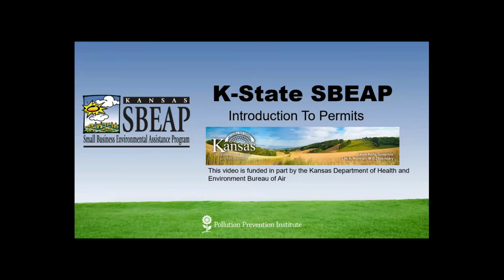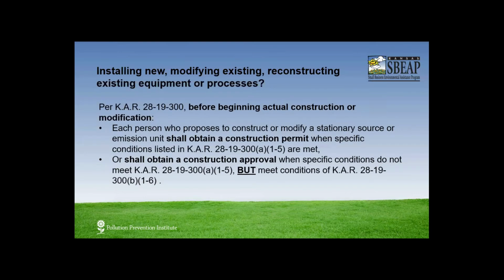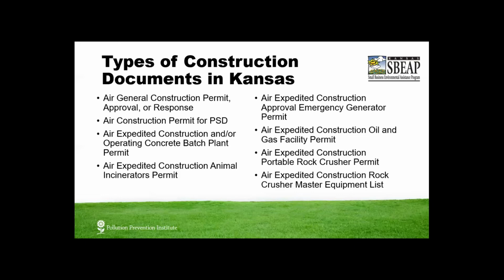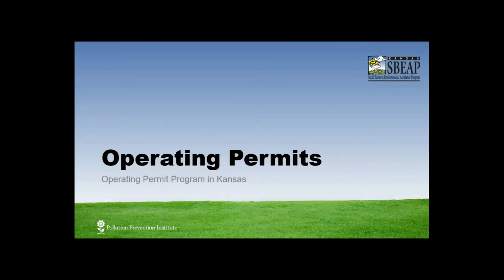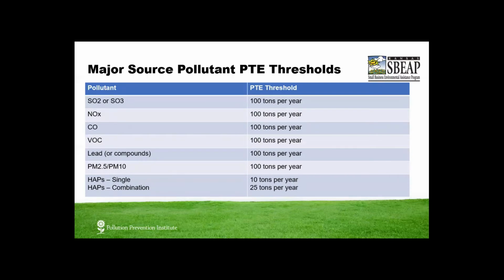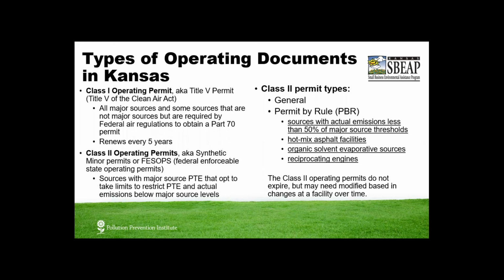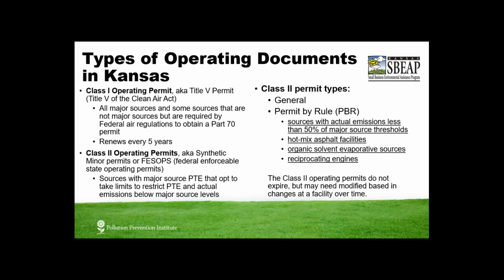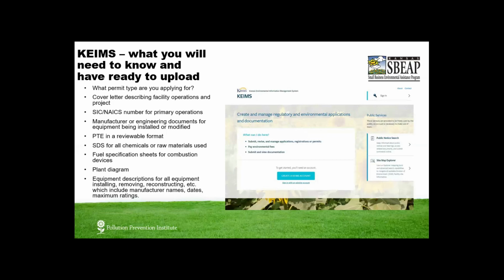Introduction to Ambient Air Quality Permits in Kansas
This video is designed to assist viewers understand the basics of ambient air quality permitting in Kansas. The video discusses the threshold emission levels for determining the types of permits a company may need to obtain from the Kansas Department of Health and Environment's Bureau of Air.